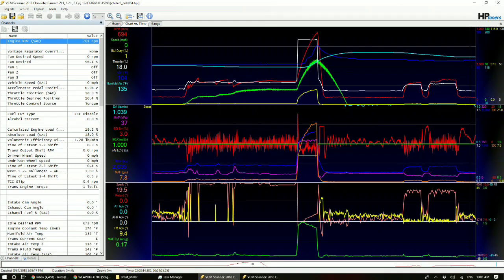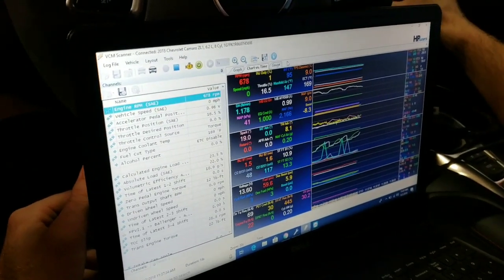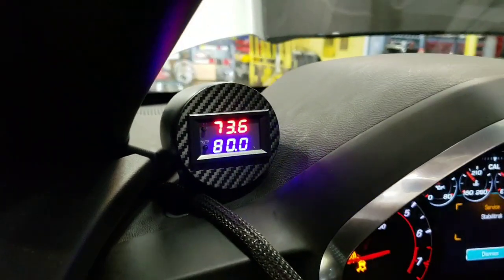WEAPON-X Boost Freeze Chiller - demo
A lot of you have been patiently following our exploration into this revolutionary cooling system and we are pleased to announce we are ready to release this to market!

The test car in this video was a 700whp 2017 Camaro ZL1 making approx 12 lbs of boost and a 15% pulley with headers. The chiller was dealing with 100* IAT1 temps coming into the engine on this hot humid August day.

Checkout the results!

Official pricing and release details will be posted this week!